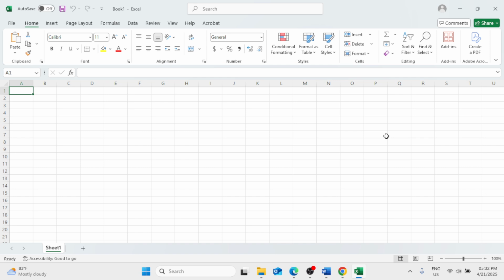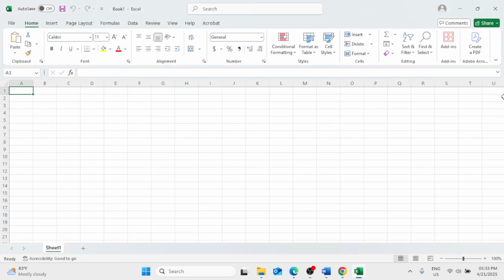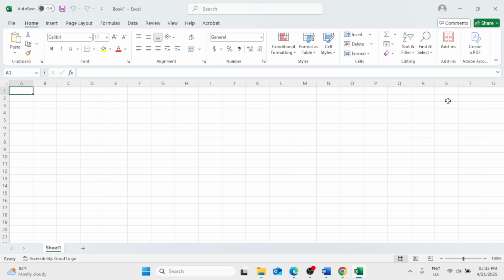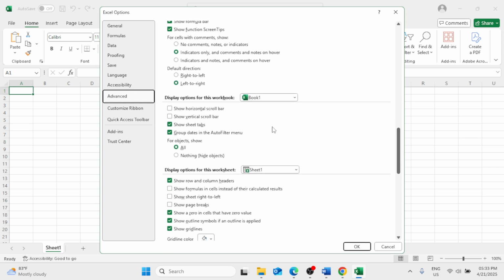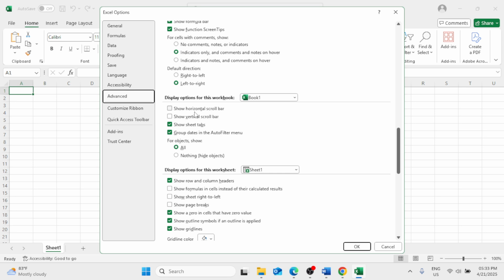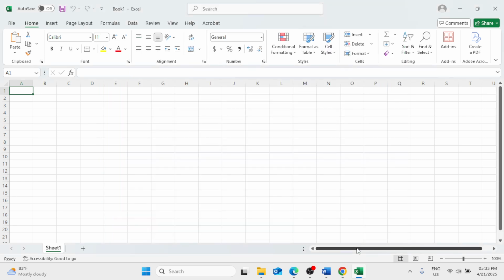How To Fix Scroll Bar Not Showing In Microsoft Excel [EASY FIX]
Is the scroll bar missing in Excel? This easy guide shows you how to fix it!
Learn simple steps to restore the scroll bar and navigate your sheets smoothly.
Perfect for troubleshooting layout issues and improving your Excel workflow.
Watch now and get your scroll bar back in just a few clicks!